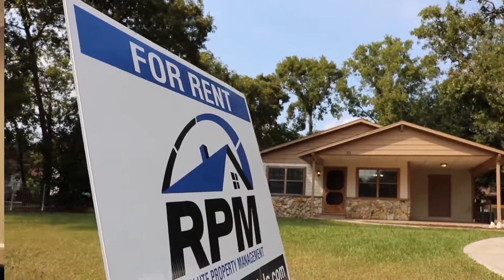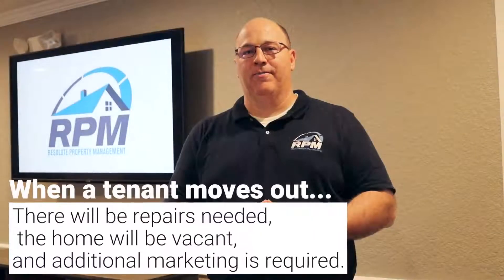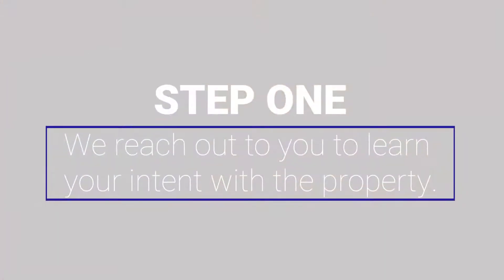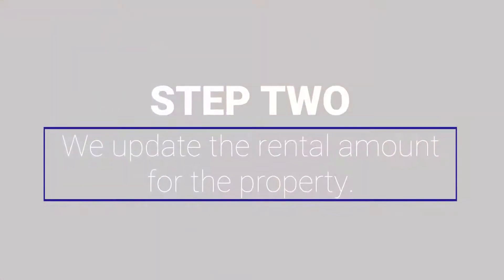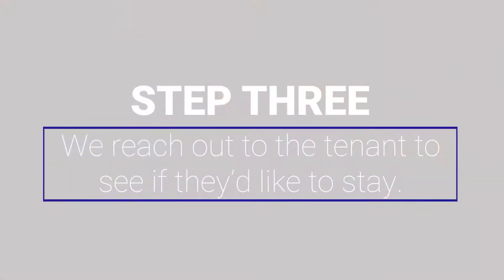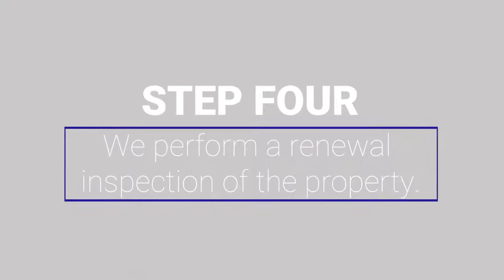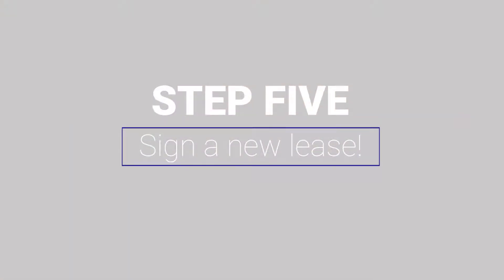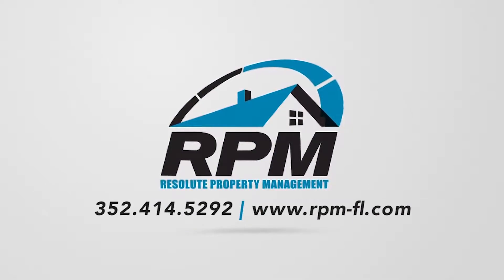Renewal Process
Our lease renewal process is specifically designed to be hassle-free and to keep your best tenants continuing to rent. Take a look at this quick video as Clay explains the process.